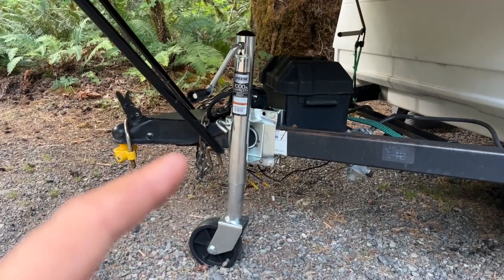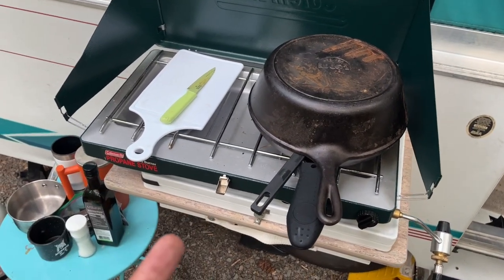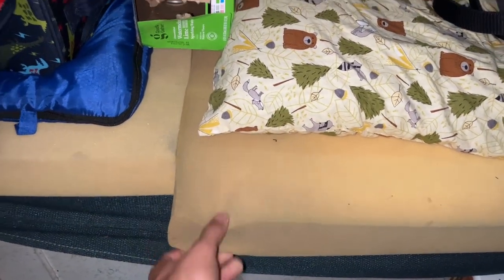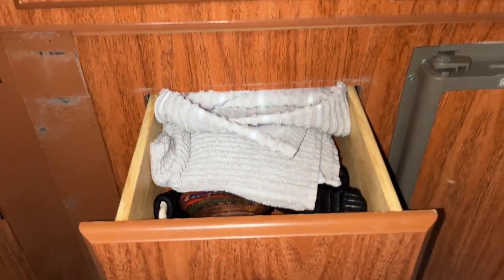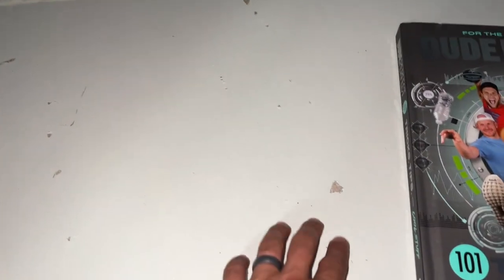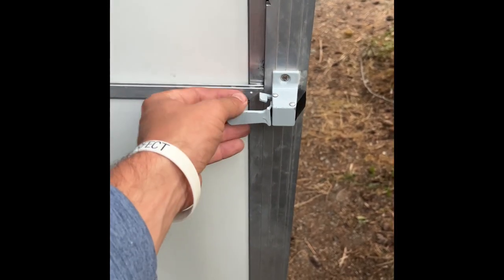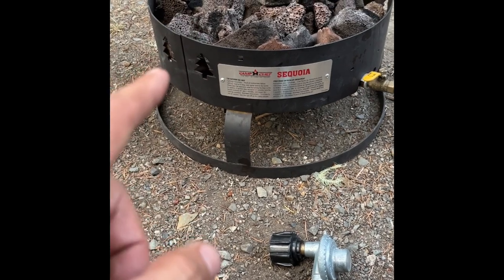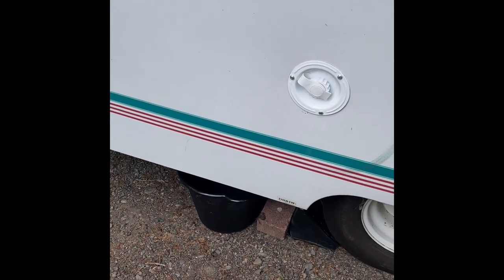Campsite Set Up in a National Forest with the Pop Up Camper | Dry Camping Tips included!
Full tour of our campsite set up while we dry camp in a beautiful national forest! Hope this video is helpful, informative and that your enjoy the beauty of creation!